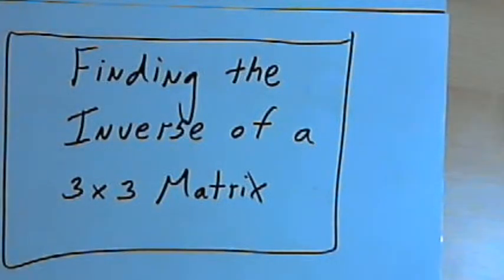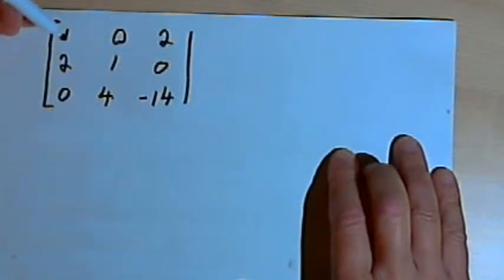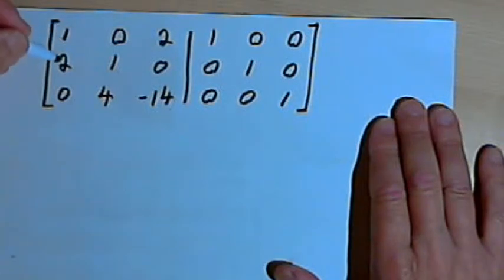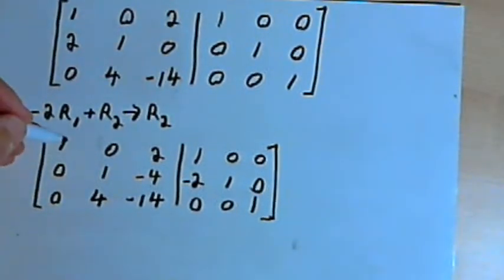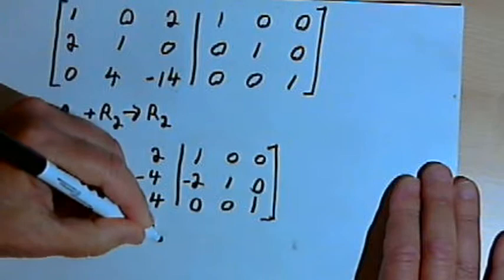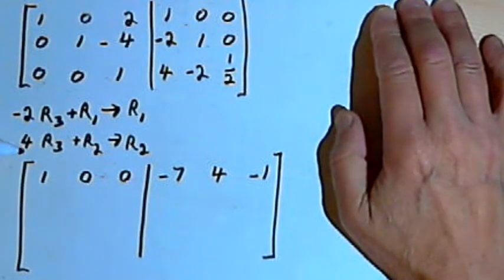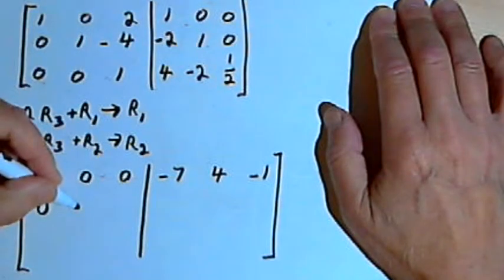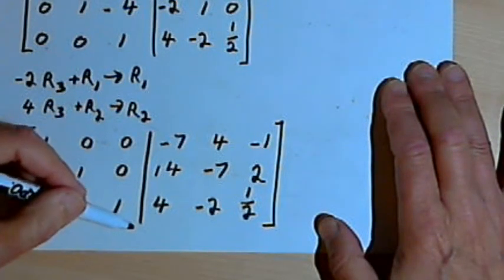Finding the Inverse of a 3x3 Matrix 141-49.b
Using an augmented matrix to find the inverse of a 3x3 matrix. This video is provided by the Learning Assistance Center of Howard Community College. For more math videos and exercises, go to HCCMathHelp.com.